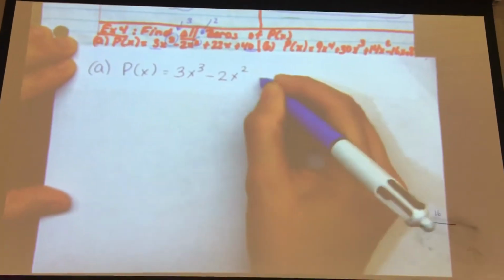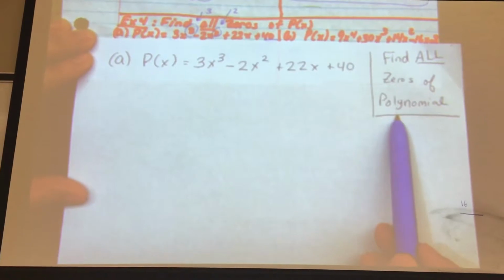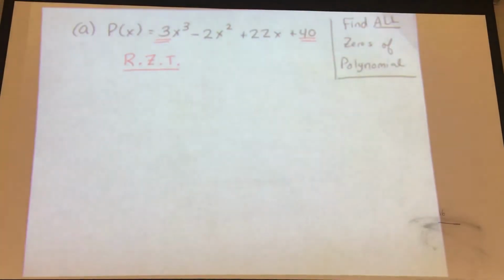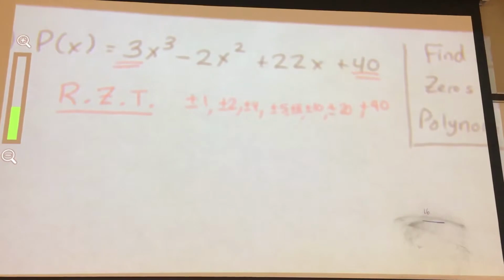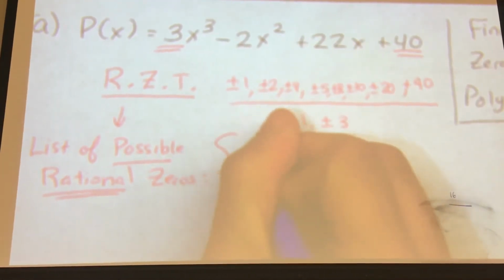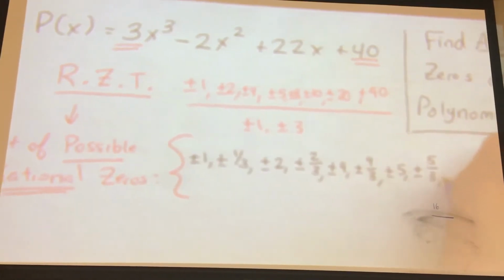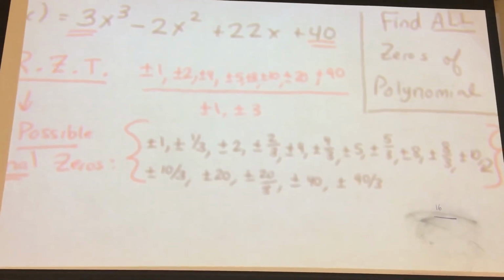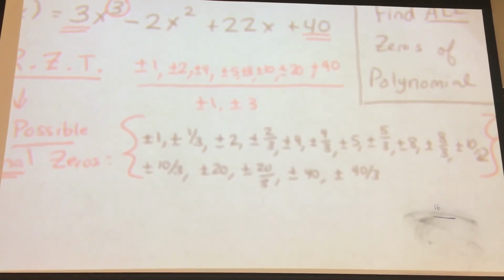Pre Calculo - 2.6 - Find All Zeros of a Polynomial